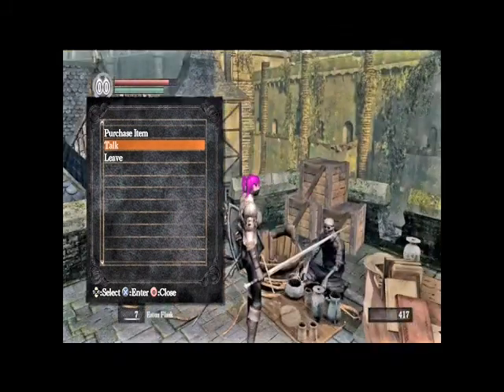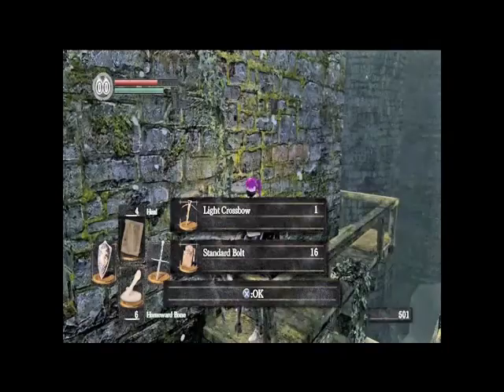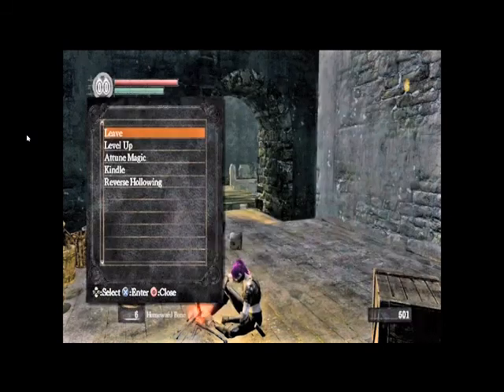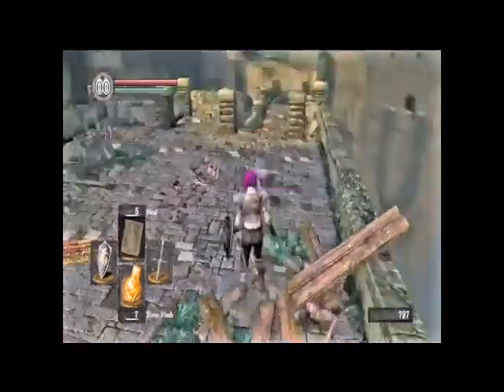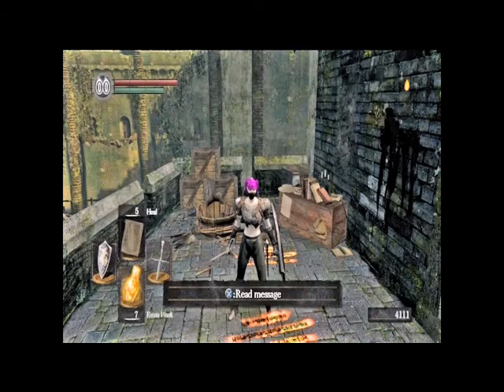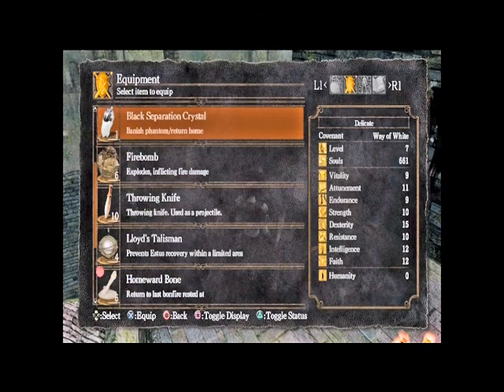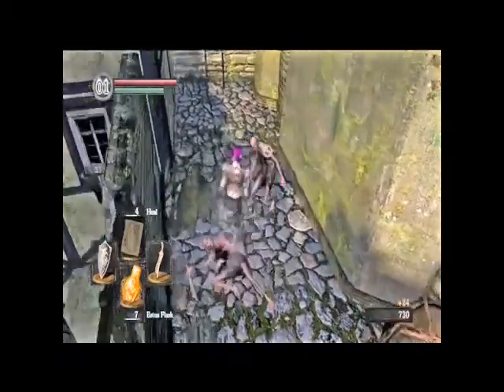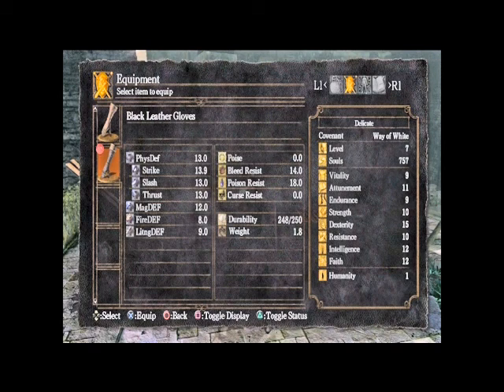Let's Play: Dark Souls 10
Level Arp